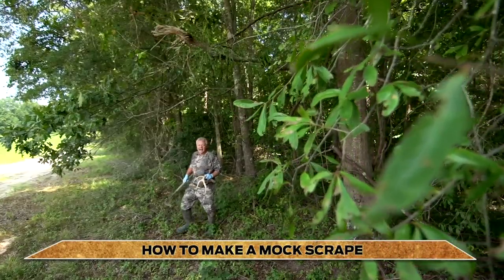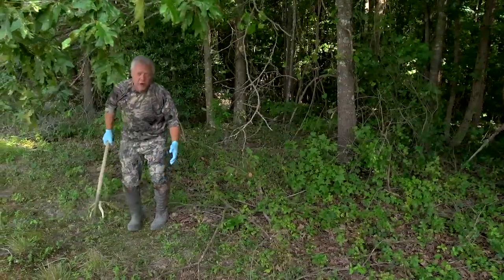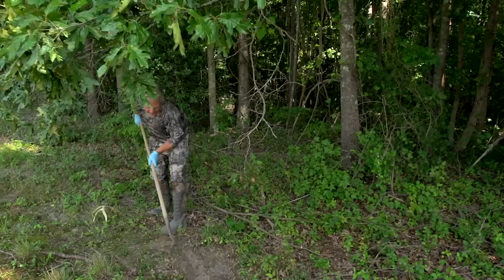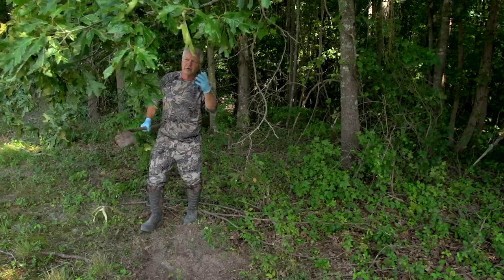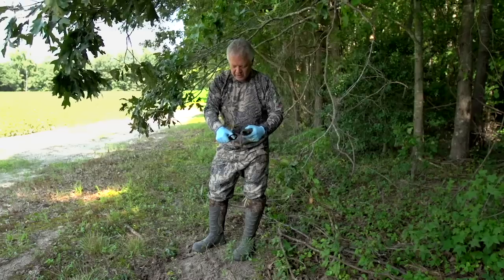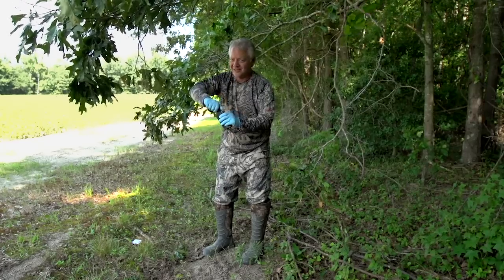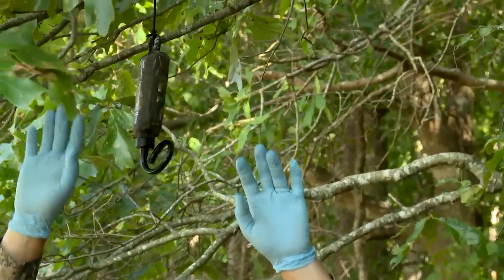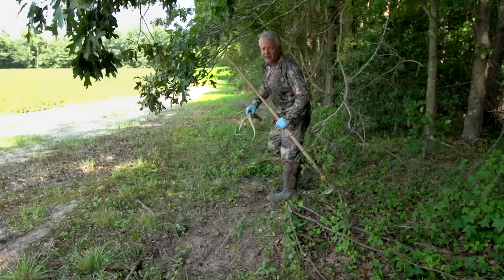How to Make a Mock Scrape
Eddie Nickens shows how to make a mock scrape.